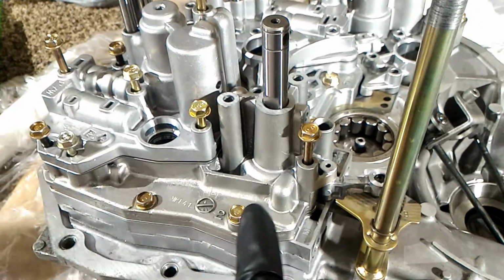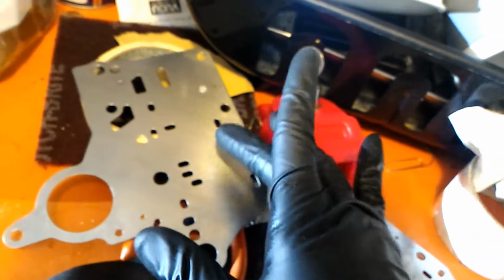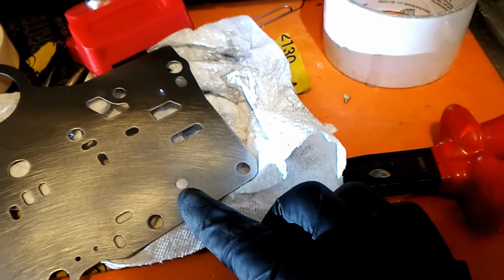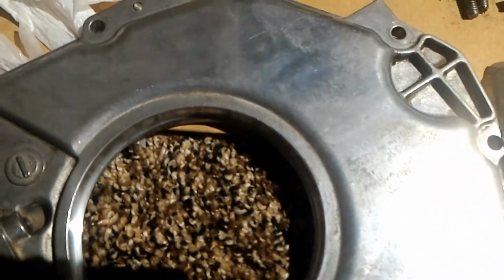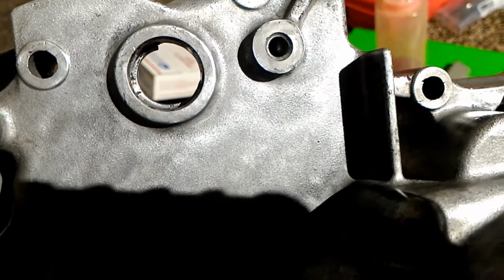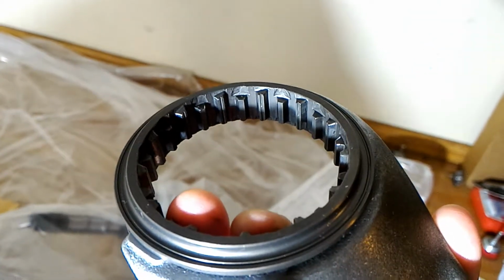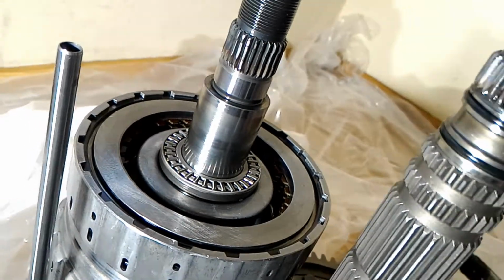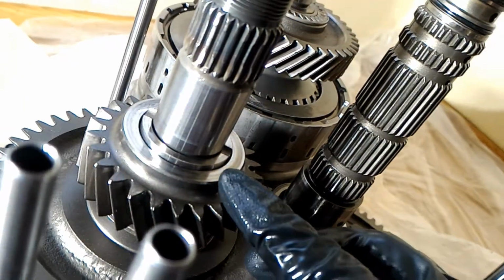Tear Down and Rebuild 2002 Honda Odyssey Automatic Transmission - Part 27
This is a massive walk-through of tearing down and a guide to rebuilding the transmission on a 2002 Honda Odyssey. There is roughly 130GB of video to be edited and I will break it down to 30 minutes videos and will release them one at a time. The Honda transmission failures include these and possibly others
2002-04 Odyssey
2003–04 Pilot
2001–02 Acura MDX
2003–04 Accord V-6
2000–04 Acura 3.2 TL
2001–03 Acura 3.2 CL

Also Important: I came up with a solution for fixing the transmission problems. It's mention in later parts of this video series, but read these 2 articles to get right to the point: